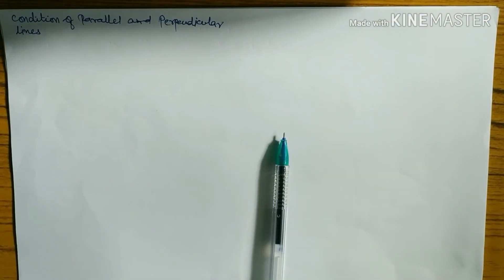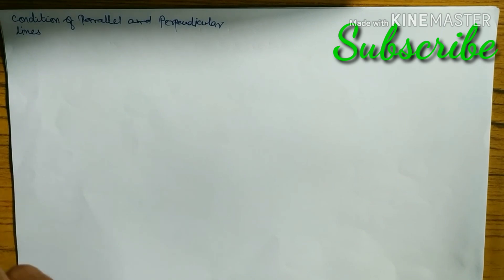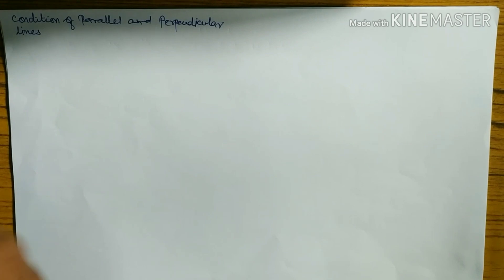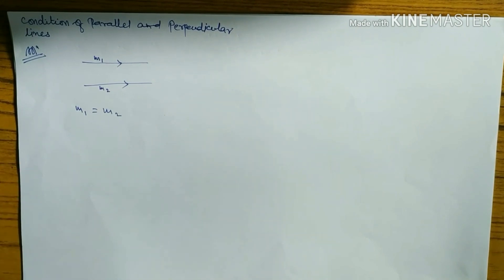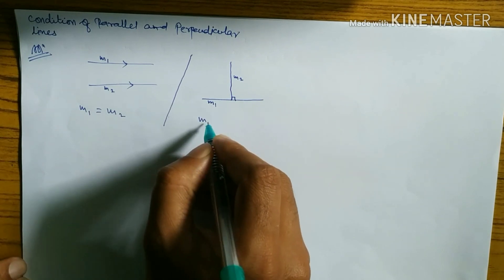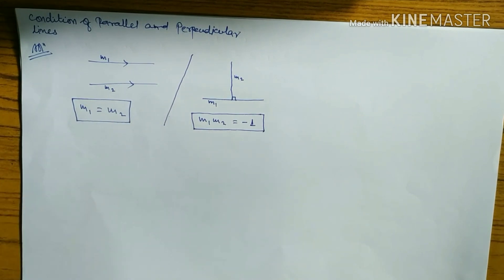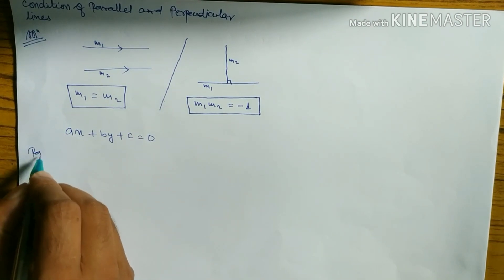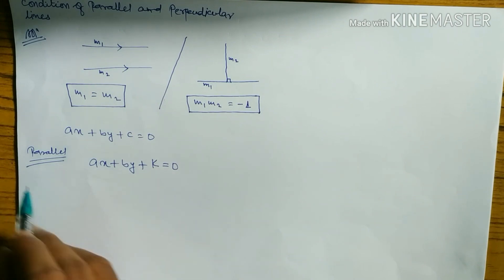How to show lines are parallel and perpendicular to ax+by+c=0 with Conditions Episode 110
Here we can learn the conditions of Parallel and perpendicular and also we can learn how to show two lines are parallel and perpendicular to each other??
related with coordinate geometry of class 10/11/12
if any line is given how to find out parallel and perpendicular lines from there.